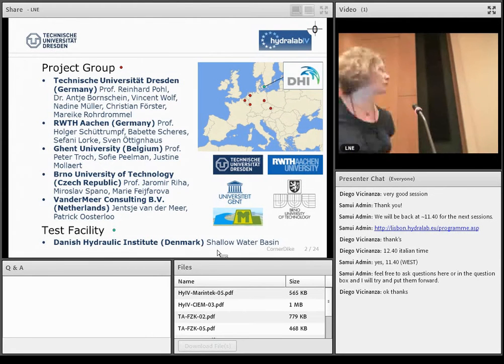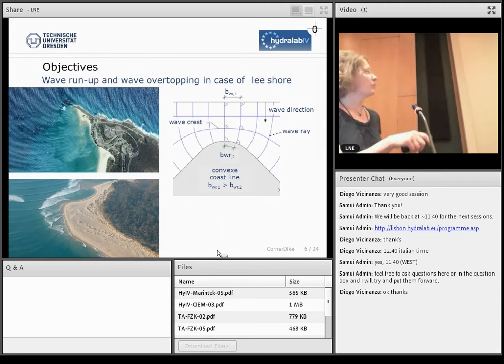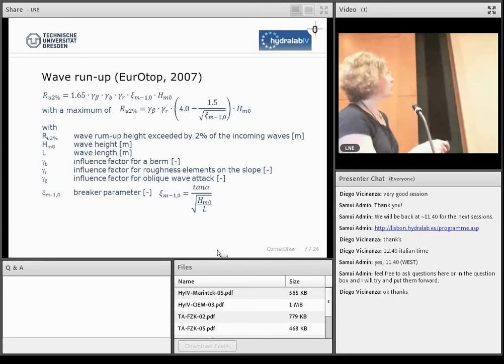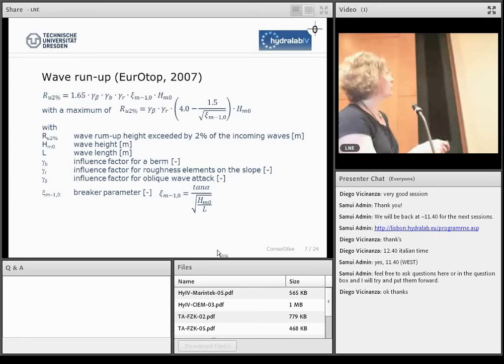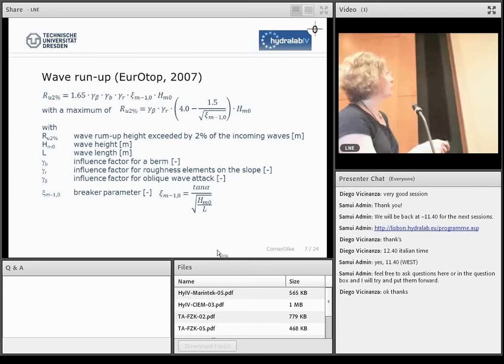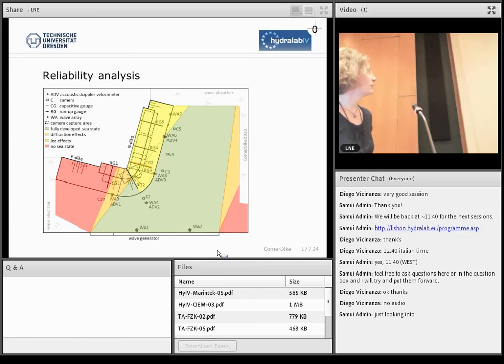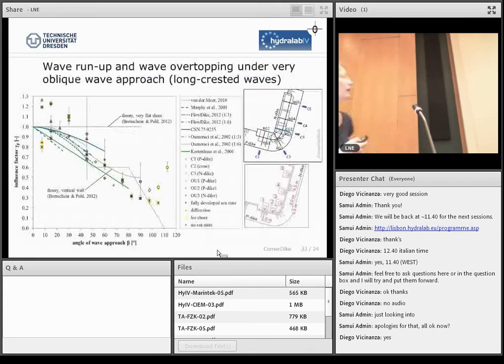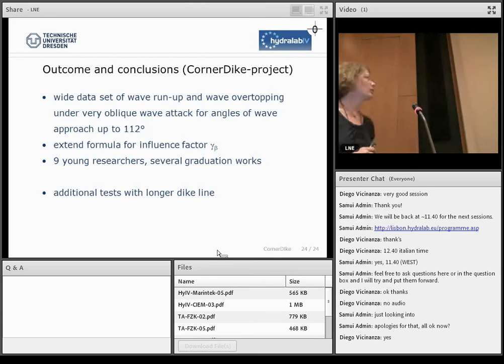WAVE RUN-UP AND WAVE OVERTOPPING UNDER VERY OBLIQUE WAVE ATTACK (CORNERDIKE-PROJECT)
Within the CornerDike-project (HyIV-DHI-05) wave run-up and wave overtopping under very oblique wave approach was investigated. The following paper describes the model set-up and measurement instrumentation in the shallow water basin at the Danish Hydraulic Institute at Hørsholm, Denmark where the tests were made. The short result analysis focuses on long crested wave although the model tests included short crested waves as well. But for the latter the result analysis is still in progress.